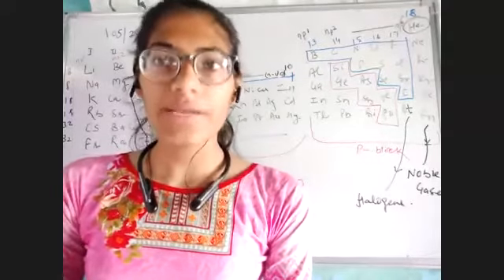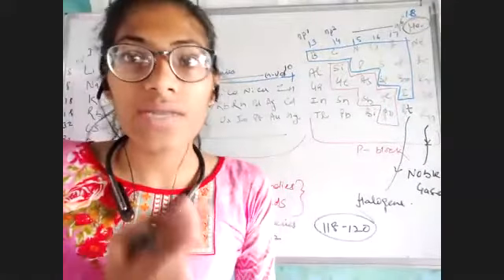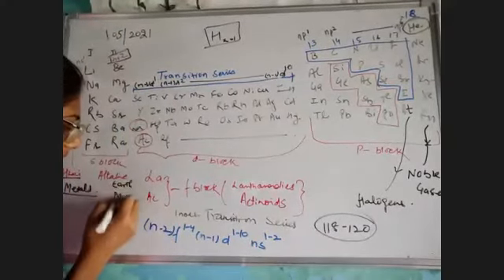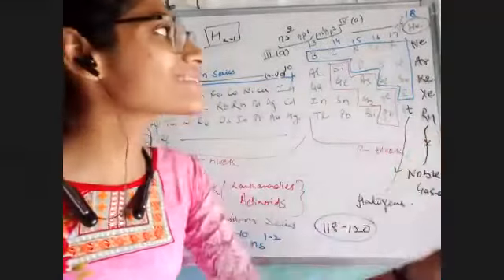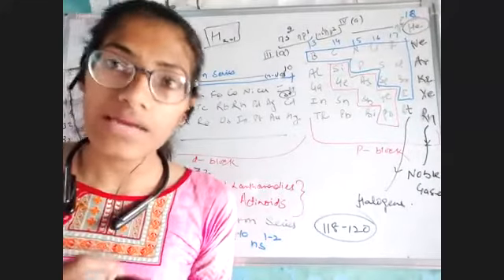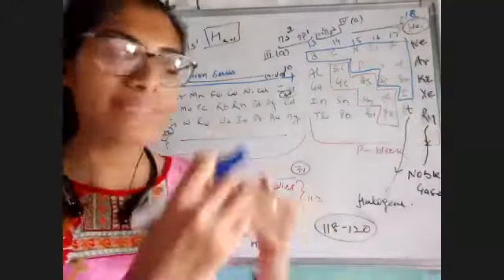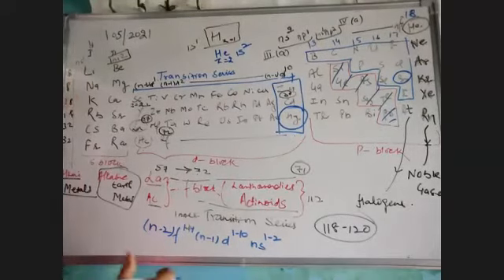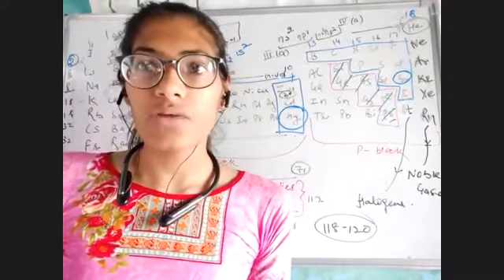TCS 2021 XI Med N.M Chemistry The Periodic Table